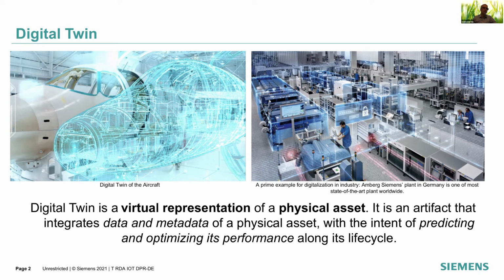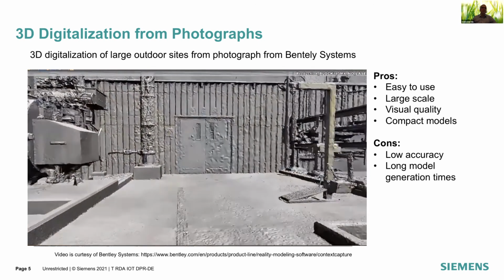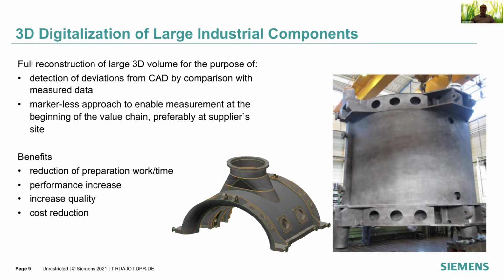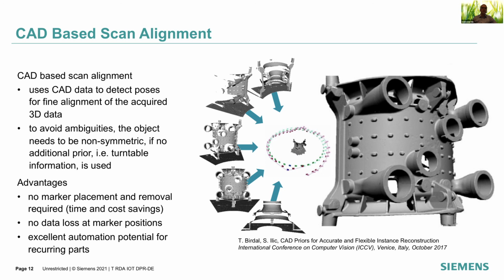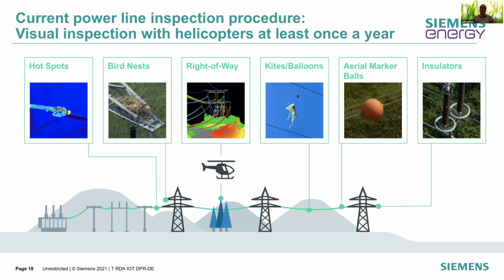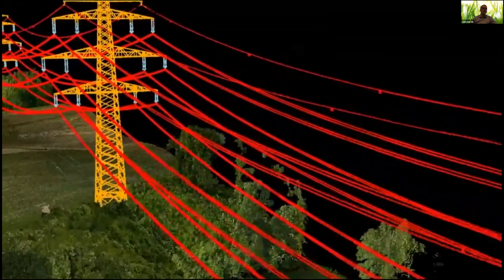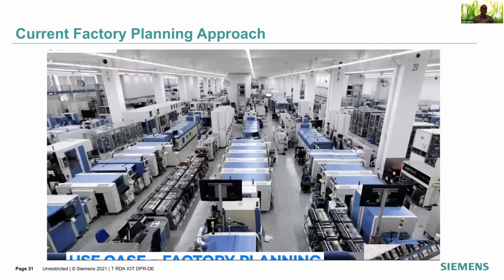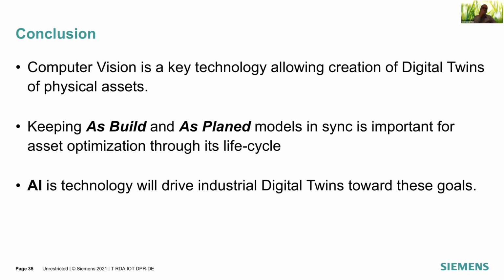GNI Kick-Off Symposium - Speaker Slobodan Ilic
Senior researcher Slobodan Ilic presents his research on AI in the built world at the GNI International Symposium on Artificial Intelligence for the Built World in April 2021.